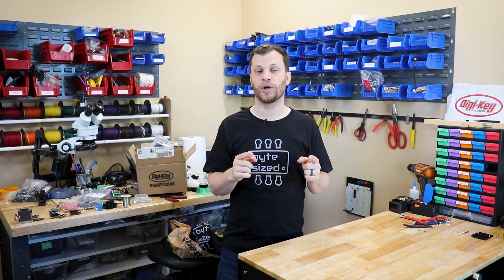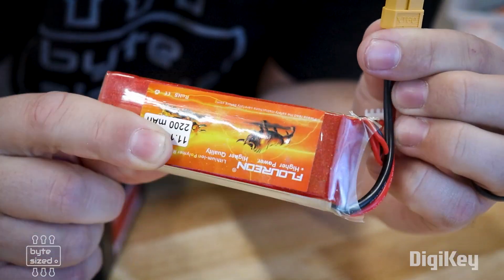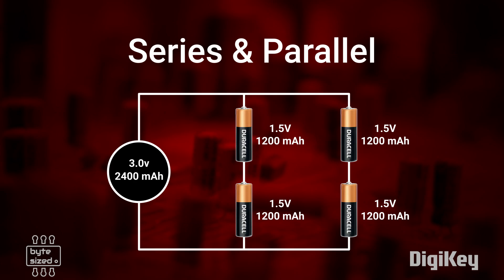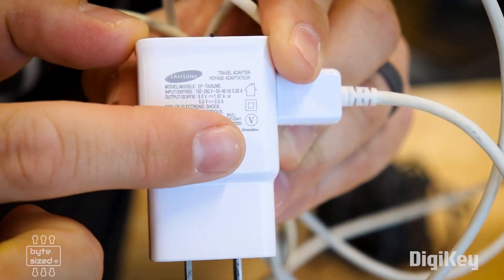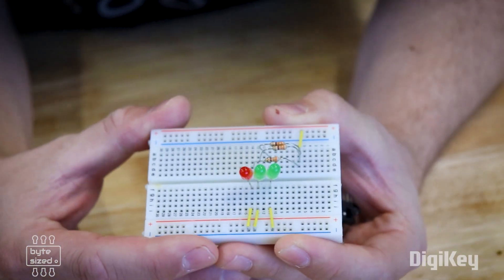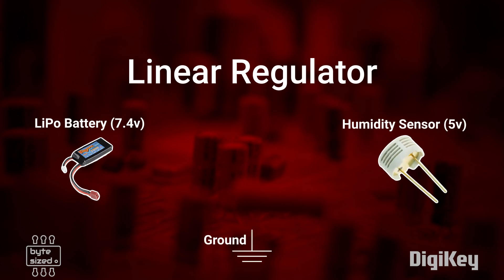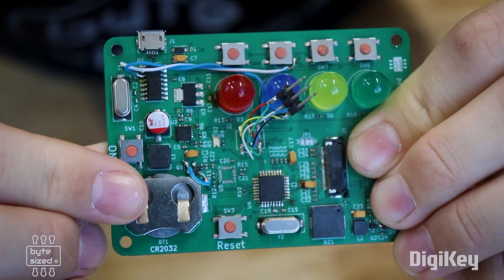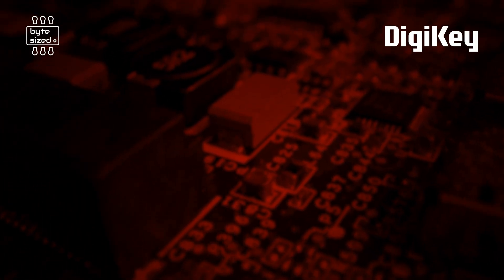How to Select a Power Supply - The Byte Sized Engineer | DigiKey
Whether it’s a battery, an AC power adapter, or voltage regulator, there are a lot of options to choose from when picking a power supply for your project. This video will help clarify what each of those options are and help you pick the right one for your project.